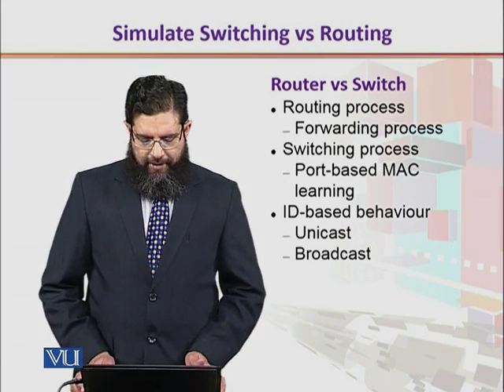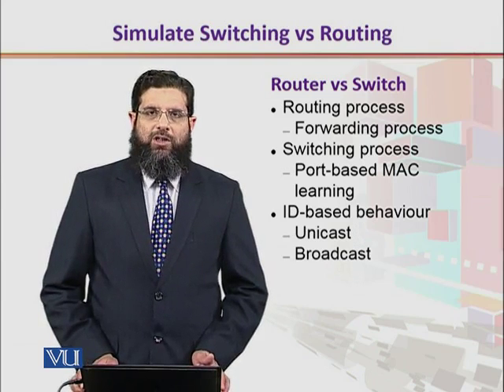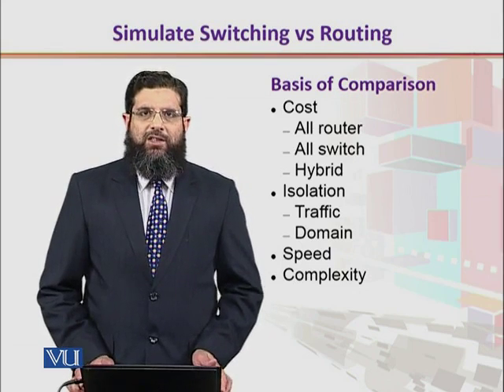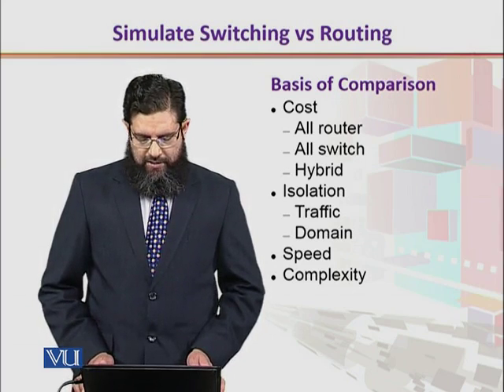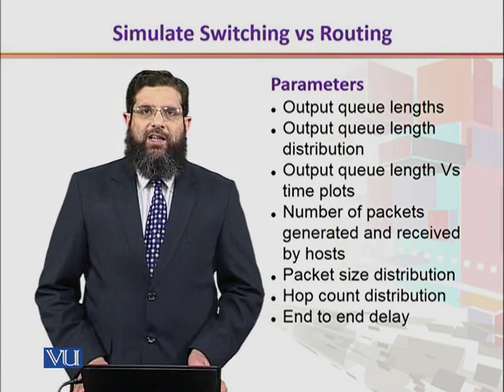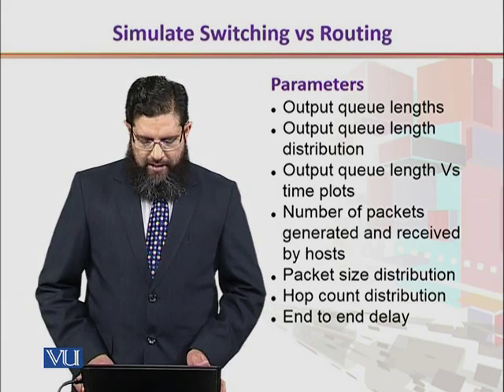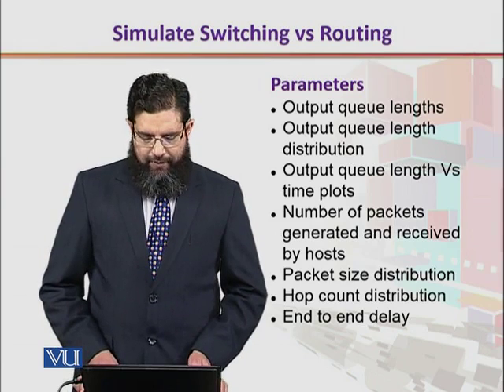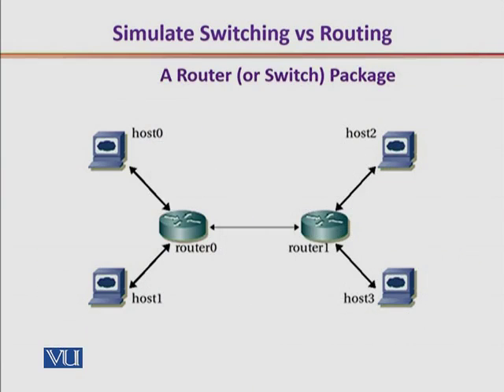CS432_Topic216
Topic: 216